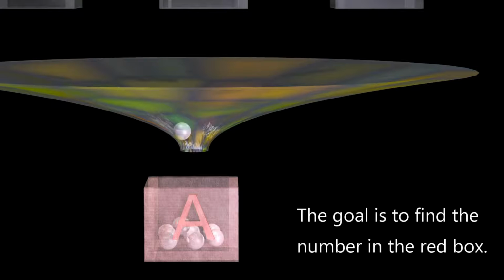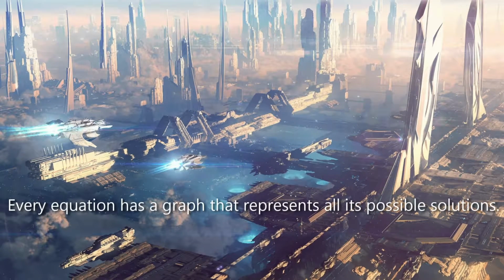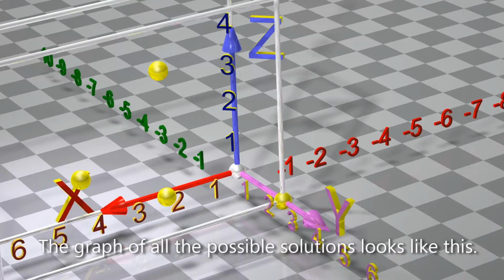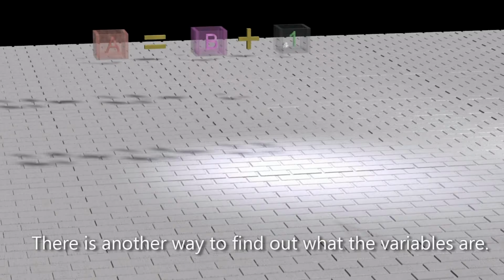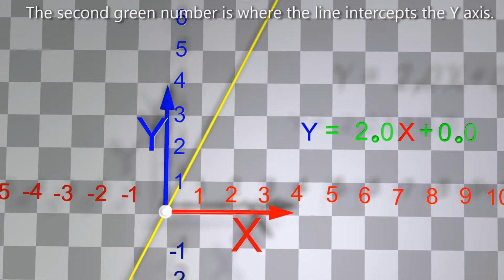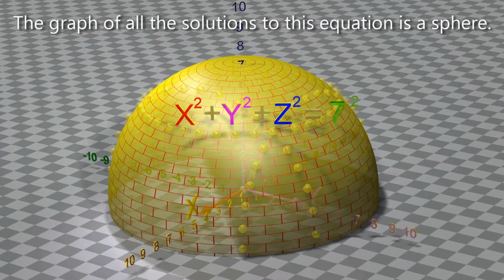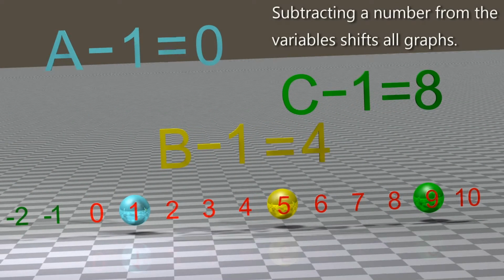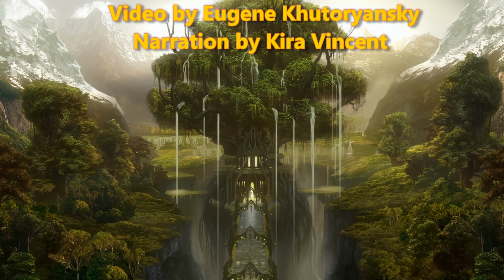Zebra or Algebra